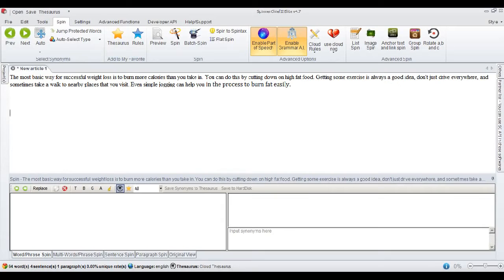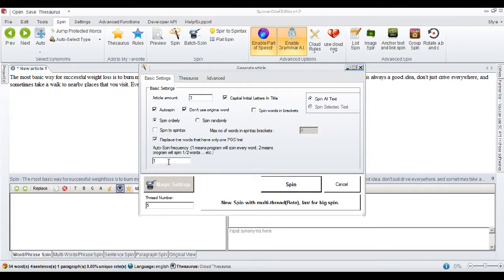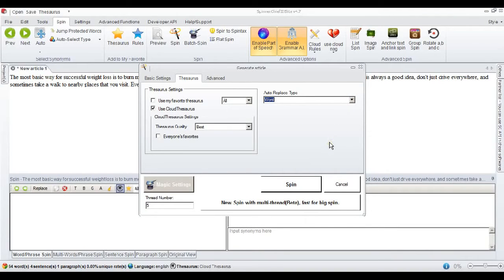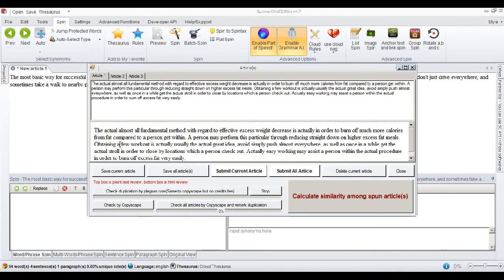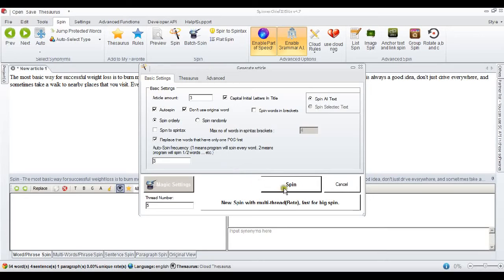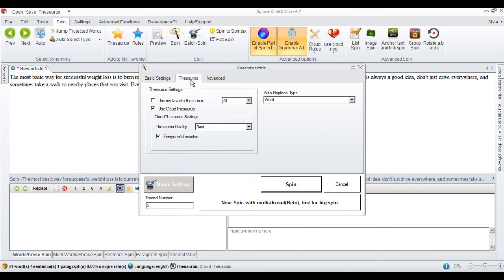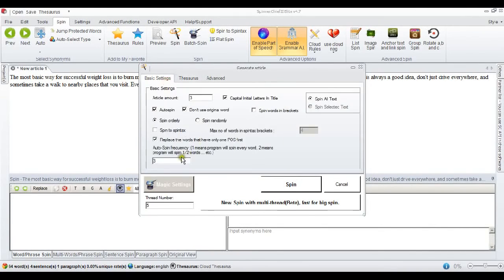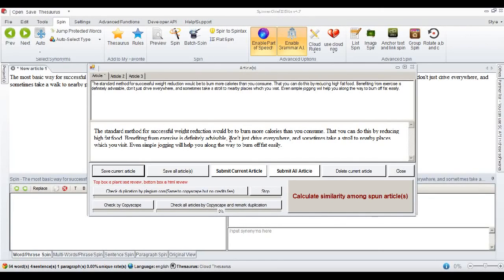SpinnerChief 2 Basic Article Spinning 2